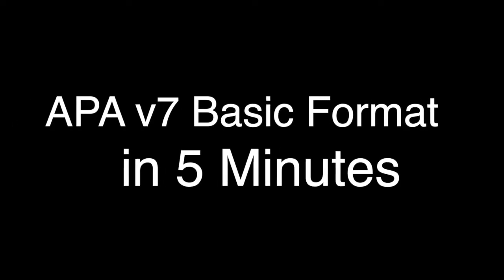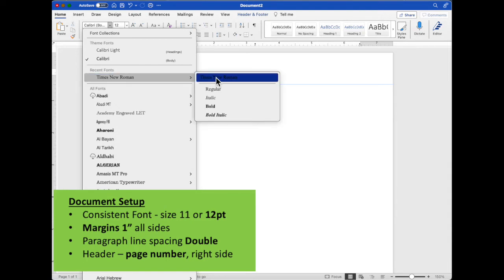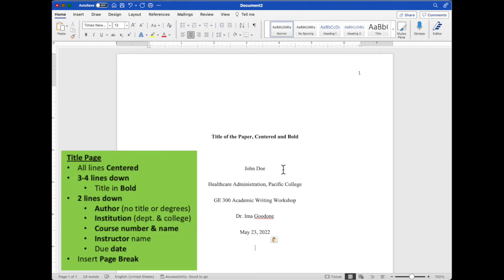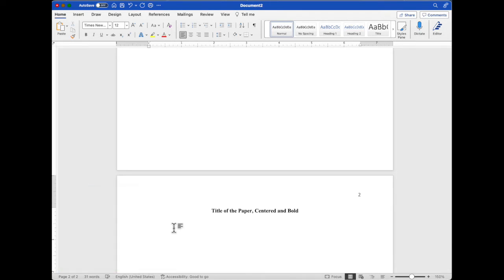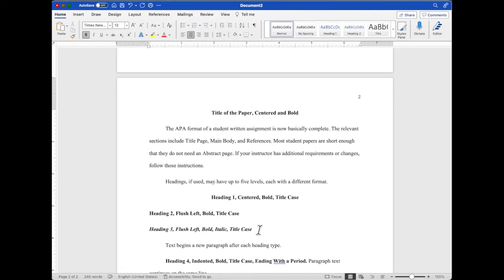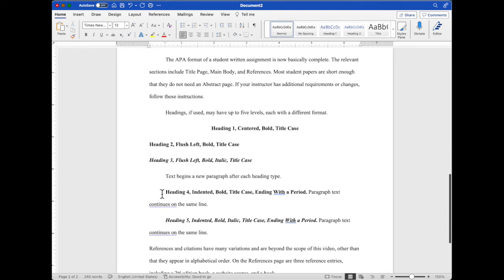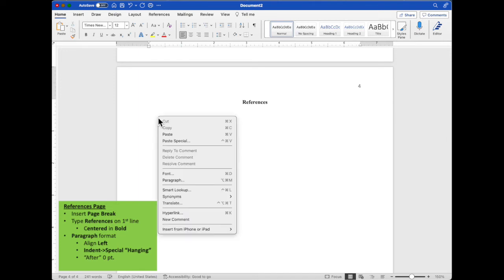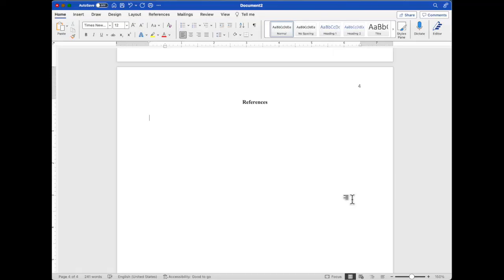APA v7 Basic Format in 5 Minutes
Basic format a student paper in APA v7, is greatly simplified from APA v6. It is shown using Word, but can apply to any word processor.